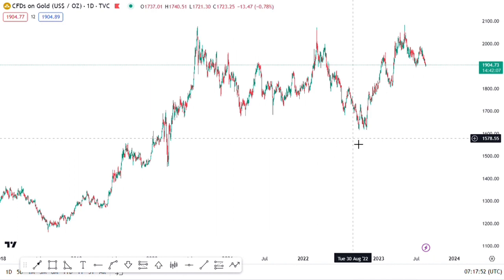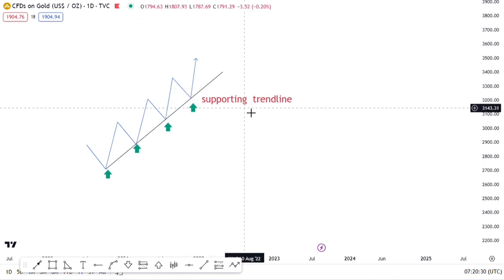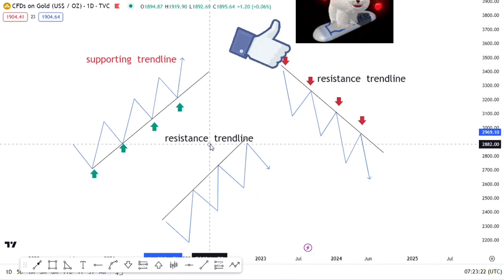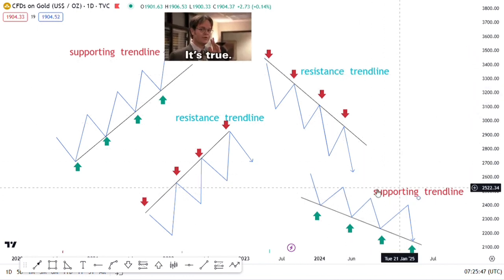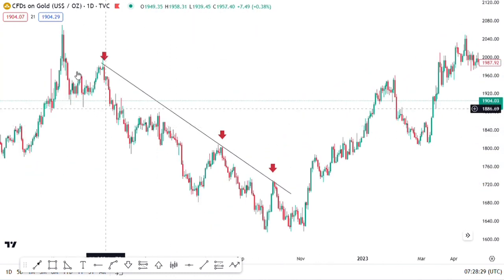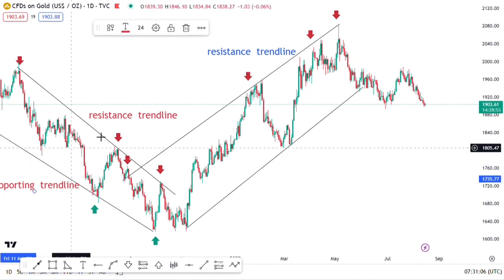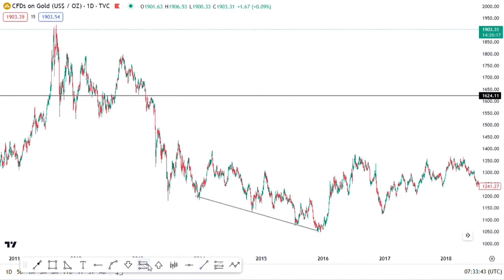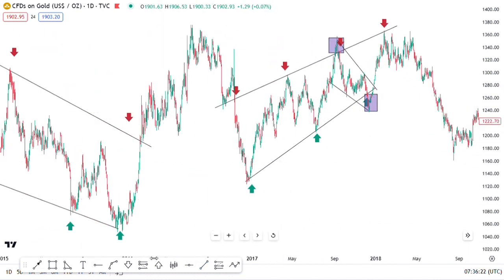TRENDLINE TRADING STRATEGY [FOREX]